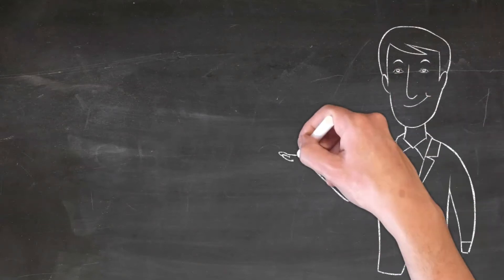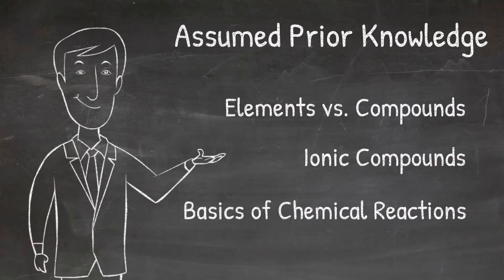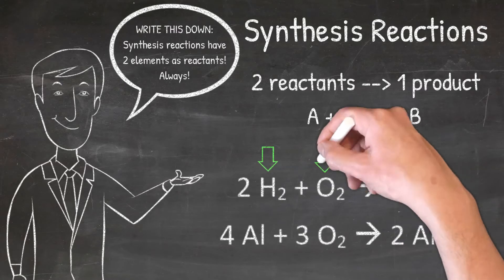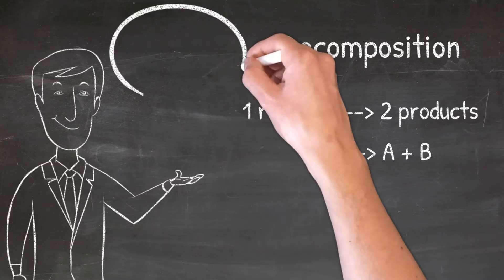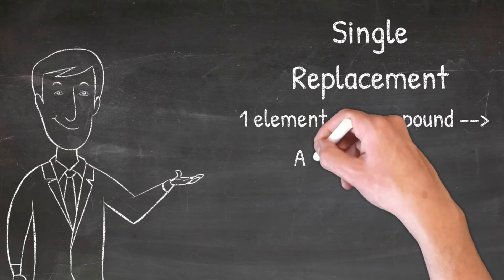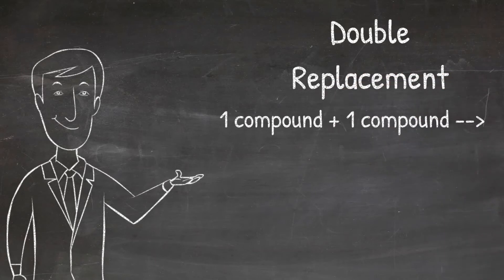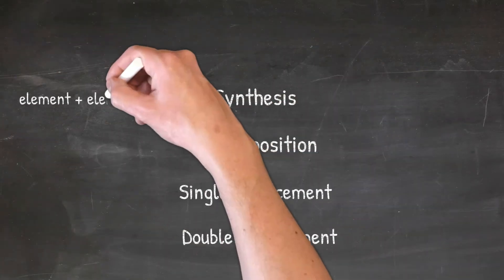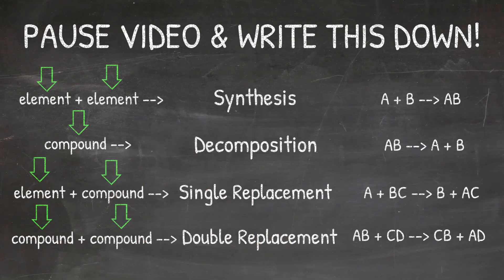How to Identify Types of Chemical Reactions Made EASY! | Tadashi Science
Confused about chemical reactions? This video breaks down the four main types: synthesis, decomposition, single, and double replacement.

Focusing on the reactants enables you to quickly identify each type of reaction, making it easier to understand and succeed in chemistry. This course is perfect for high school students looking to master chemical reactions!

This video is about How To Identify Chemical Reaction Types - Simplified Chemistry Tutorial. But It also covers the following topics:

Understanding Synthesis And Decomposition
Chemical Reactions Made Easy
Chemistry Study Tips

How To Identify Chemical Reaction Types - Simplified Chemistry Tutorial | Chemistry Study Tips

👉Learn How To Draw Lewis Structures Easily: 4 Simple Steps For Perfect Chemistry Diagrams Every Time